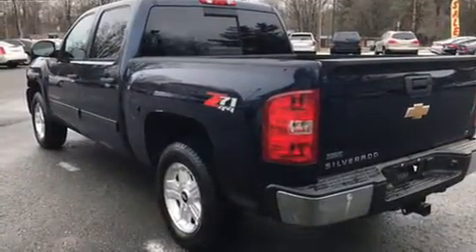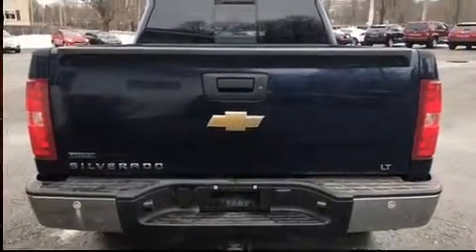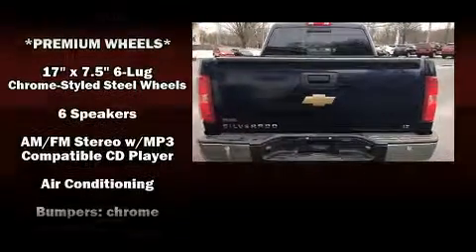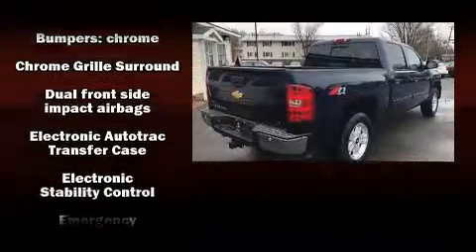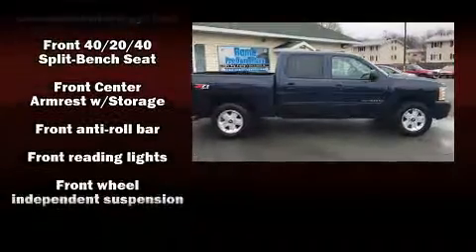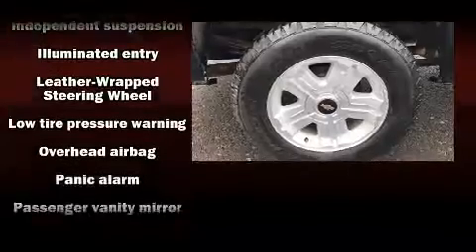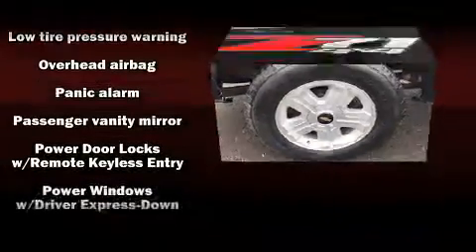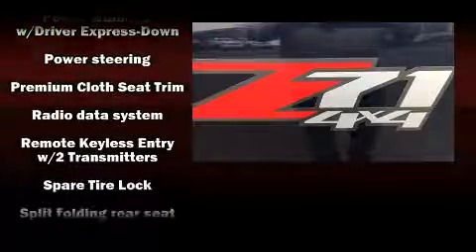2010 Chevrolet Silverado 1500 LT in Rome, NY 13440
Here's a great deal on a 2010 Chevrolet Silverado 1500. Smooth gearshifts are achieved thanks to the powerful 8 cylinder engine, and for added security, dynamic Stability Control supplements the drivetrain. Four wheel drive allows you to go places you've only imagined. All of the premium features expected of a Chevrolet are offered, including: delay-off headlights, front and rear reading lights, 1-touch window functionality, a rear step bumper, heated door mirrors, remote keyless entry, and air conditioning. Side curtain airbags deploy in extreme circumstances, shielding you and your passengers from collision forces. It also arrives with a Carfax history report, providing you peace of mind with detailed information. You will have a pleasant shopping experience that is fun, informative, and never high pressured. Stop by our dealership or give us a call for more information.